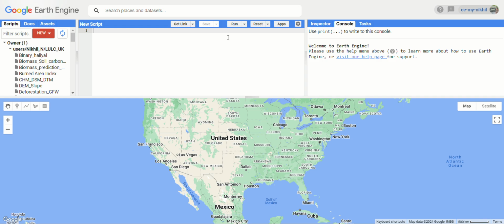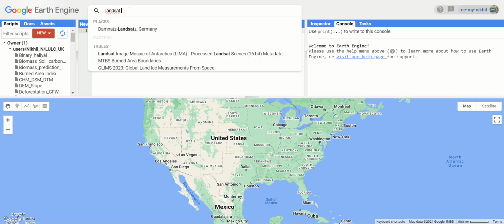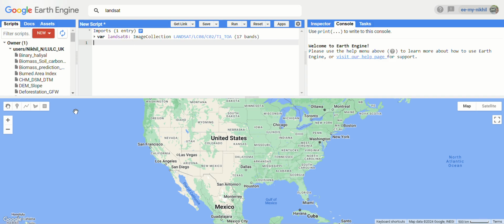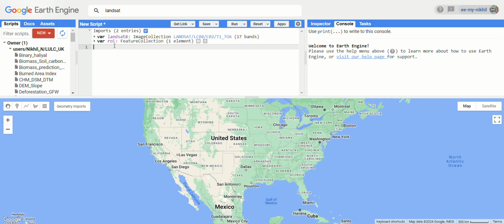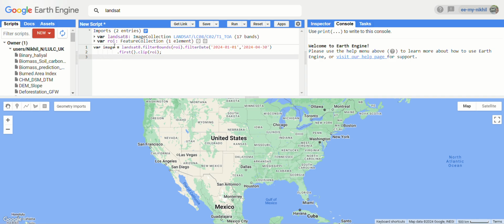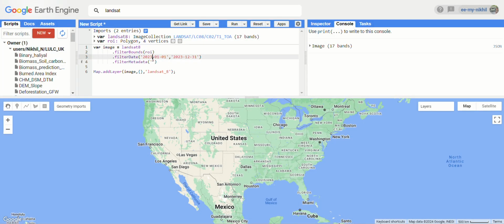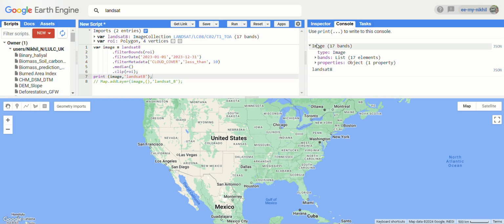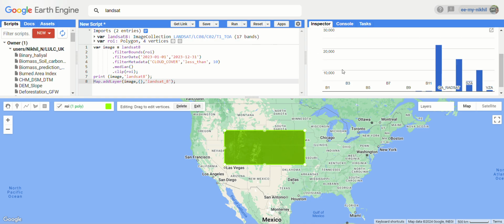Tutorial 2: Raster and Vector Data Types/importing Landsat 8 image collection in Google Earth Engine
This tutorial glimpses on basic differences between raster and vector data types in google earth engine. Also, import of Landsat 8 image collection